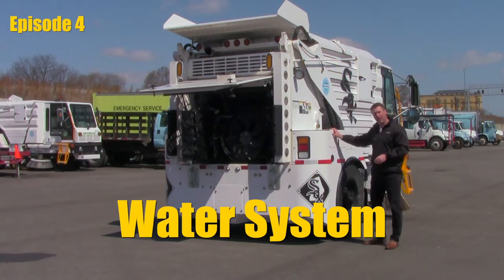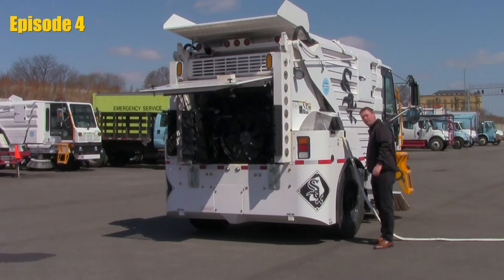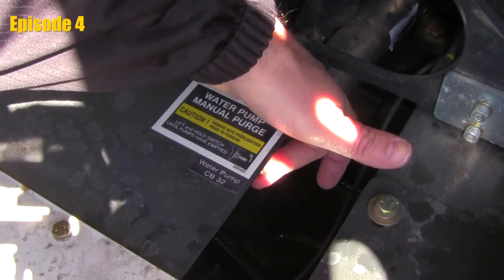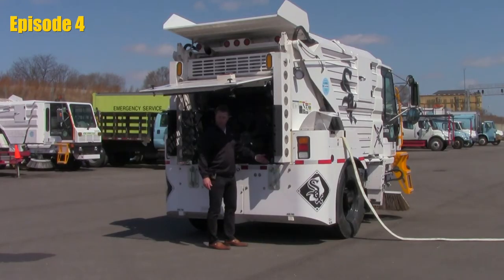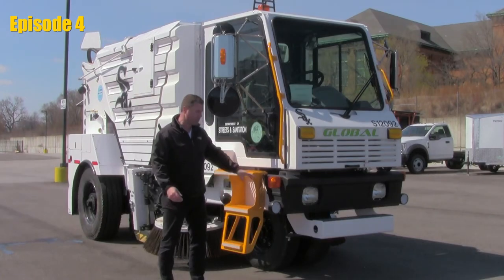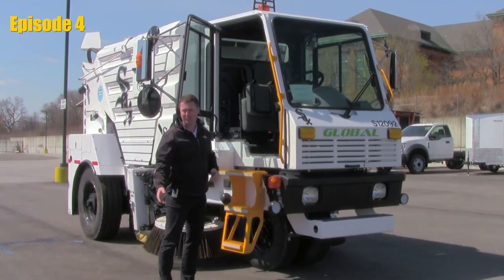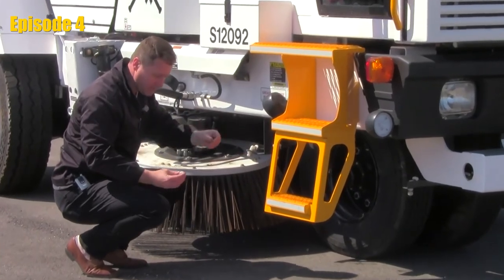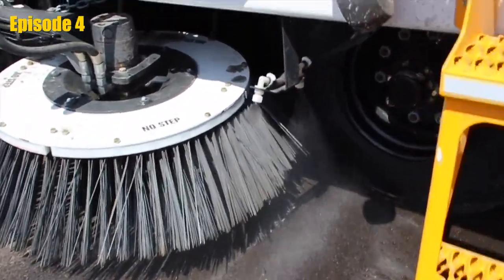Global Special Ops Episode 4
Welcome to our new "Special Ops" series EPISODE 4 that focuses on how to operate and maintain the Global M3 and M4 Street Sweepers and will provide important information and detailed video of proper procedures for operation and maintenance.